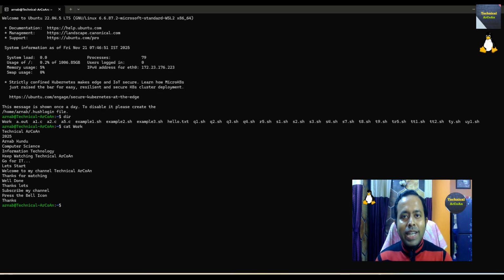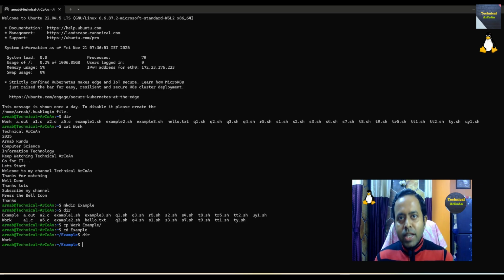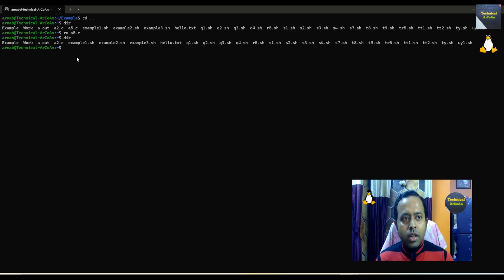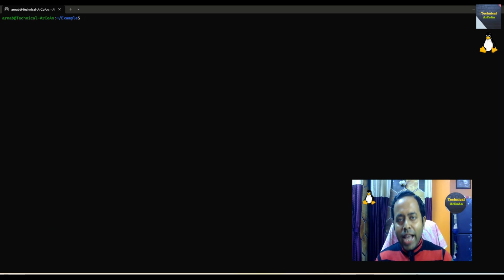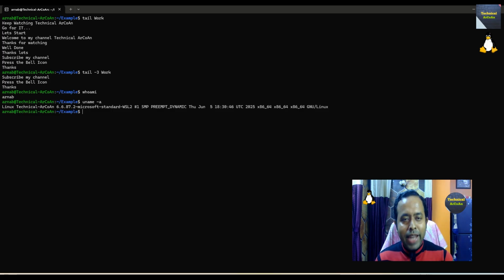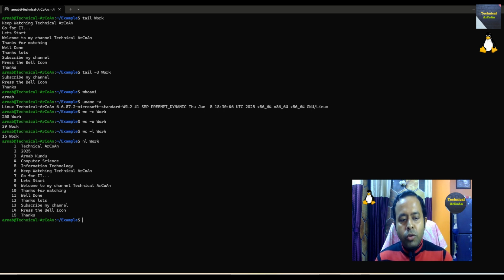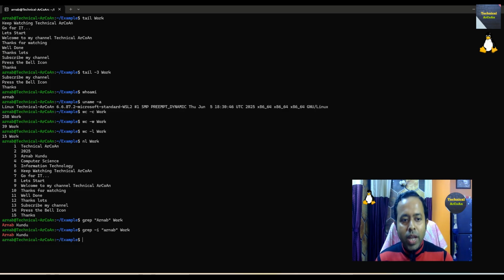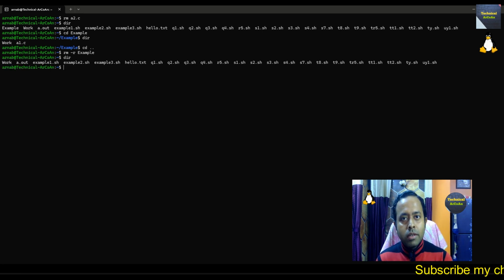Linux Commands Tutorial (Part-02) | cp, mv, rm, head, tail, grep & more | Ubuntu on WSL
This Tutorial Video developed by Mr. Arnab Kundu, Faculty(Computer Science & Information Technology) of Techno India Group, more than 17 years experience in the field of Information Technology and Latest Trends like Robotics, AI, ML & DL.

Welcome to Episode 2 of the Linux Commands Series.

In the previous video, we explored basic Linux commands.
Today, we go one step further and learn powerful file operations
and text-processing tools using Ubuntu Terminal on WSL.

Commands Covered in This Video:

cp – Copy files & directories
head – View the first lines of a file
tail – View the last lines of a file
whoami – Show current logged-in user
uname – Display system information
nl – Number the lines in a file
wc – Count lines, words, characters
grep – Search text
grep -i – Case-insensitive search

Perfect for beginners who want to learn Linux step-by-step using Ubuntu on WSL (Windows Subsystem for Linux).